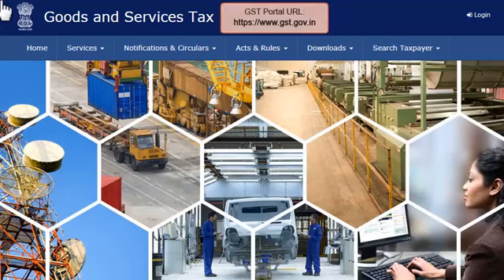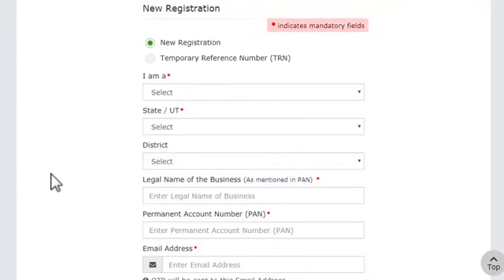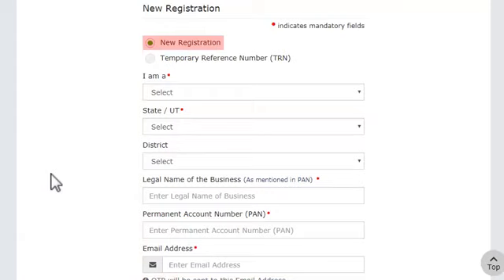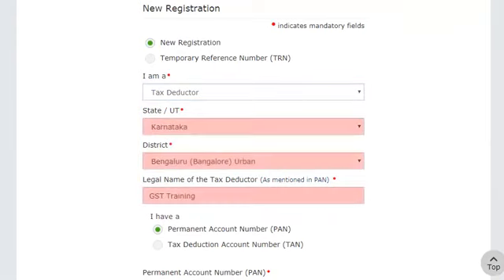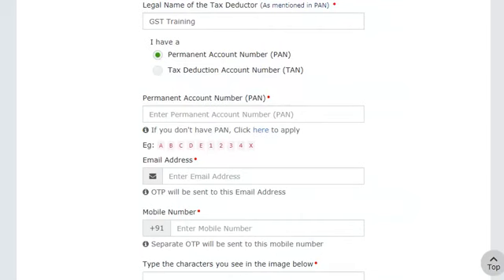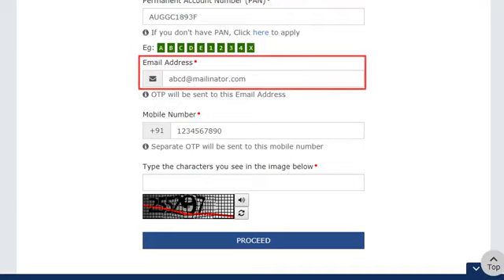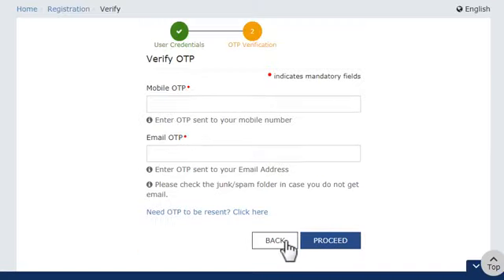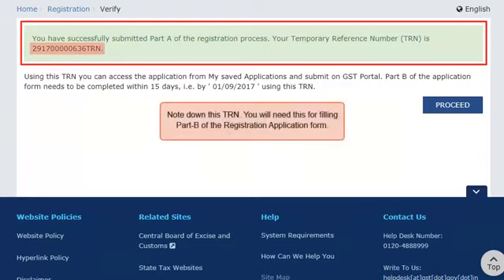Applying for GST Registration as a Tax Deducted at Source Part A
DETAIL PROCEDURE OF HOW TO APPLY FOR GST REGISTRATION UNDER TDS
GST UNDER TDS
GST REGISTRATION
TAXCARE SPLUTIONS
DETAIL STEP BY STEP TO FOLLOW TO REGISTER AS TDS DEDUCTOR TAXPAYER